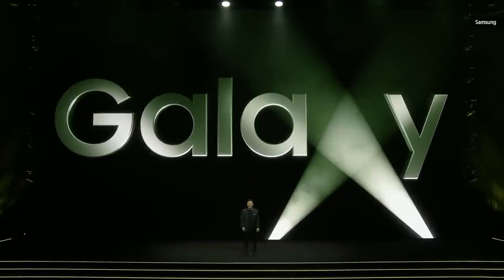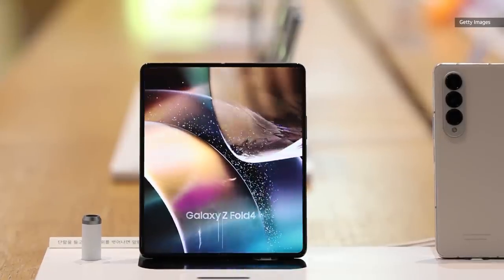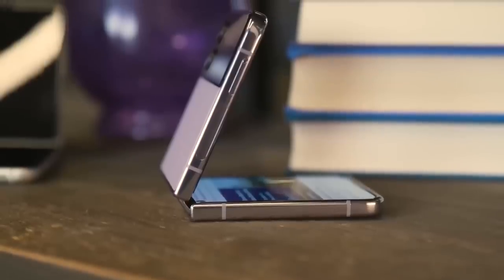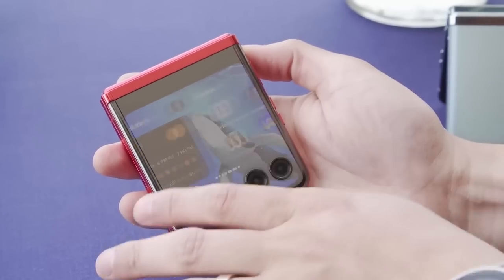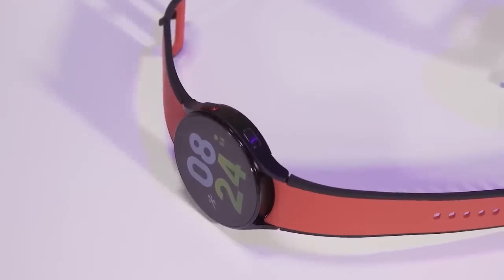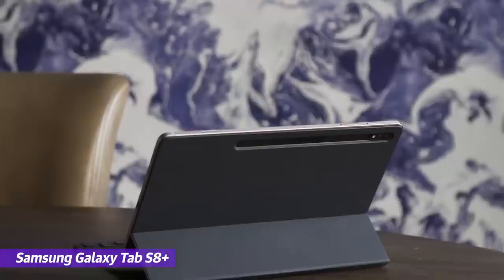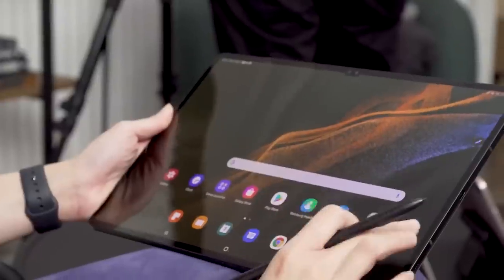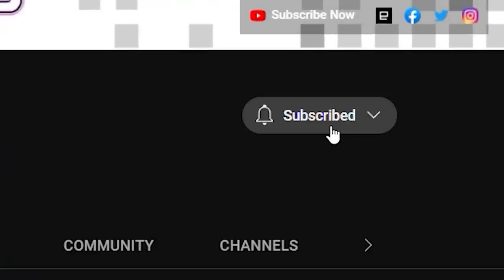What to expect at Samsung Galaxy Unpacked July 2023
This month, Samsung is going to be hosting their second Galaxy Unpacked event of 2023. This time, Samsung is expected to drop announcements about their upcoming fold and flip phones. More specifically, their follow up to both the Galaxy Z Flip 4 and Z Fold 4. Also expected are new editions to their watch lineup, as well as tablets. As to what more surprises Samsung may have up their sleeve this time around is yet to be seen.